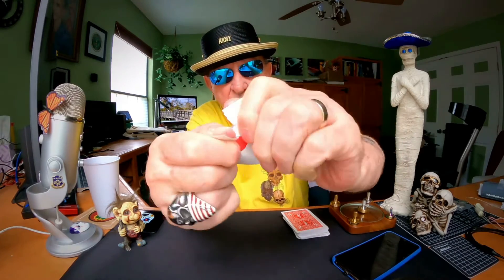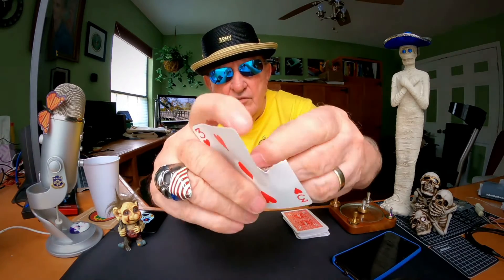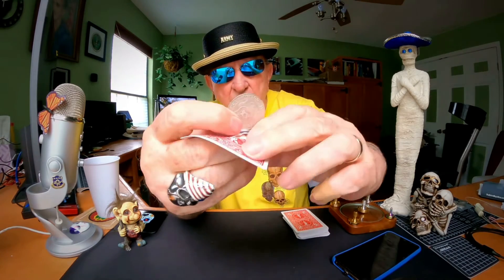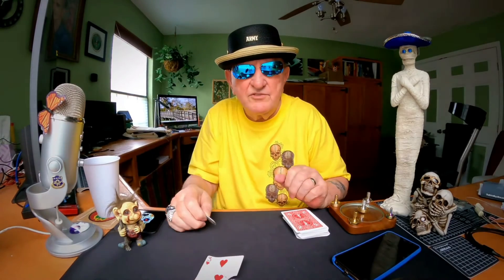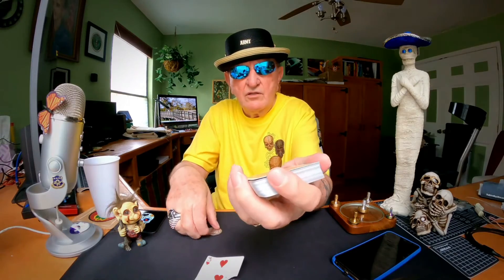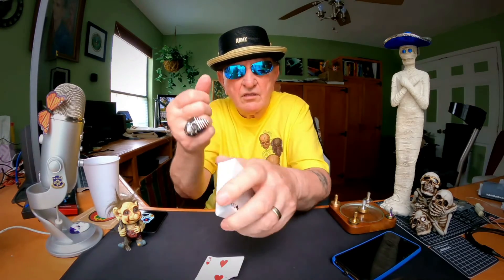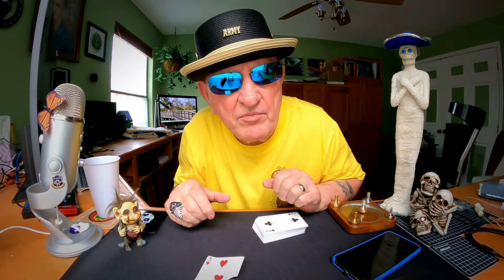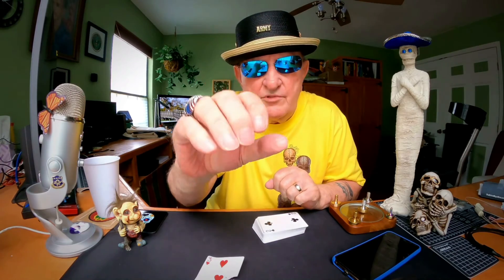Total Destruction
It's more than it appears to be.